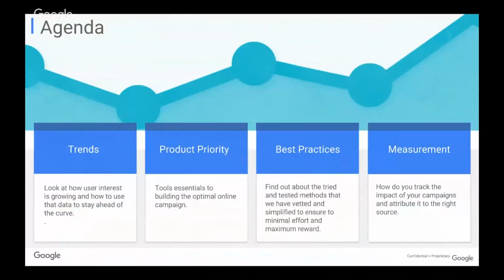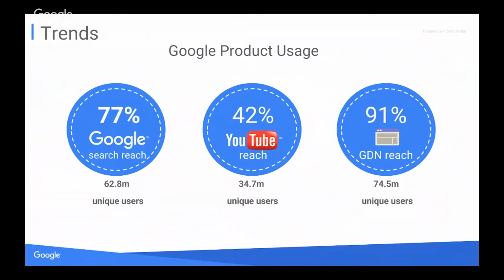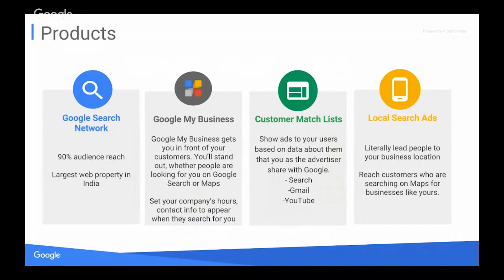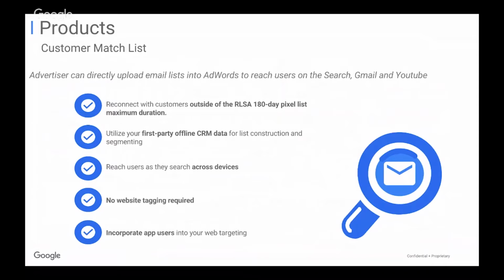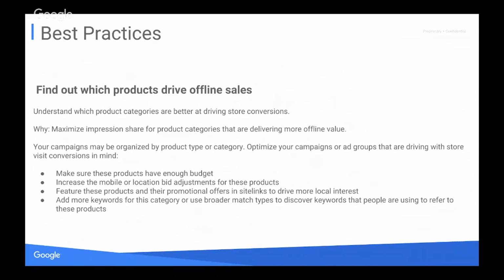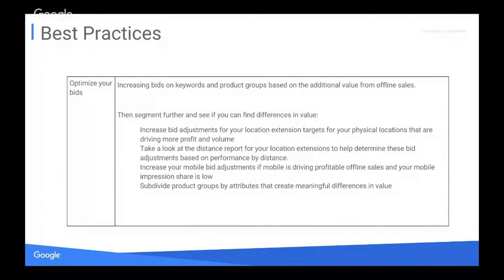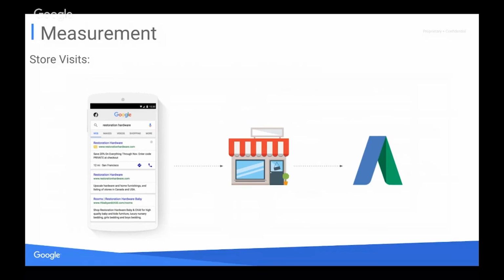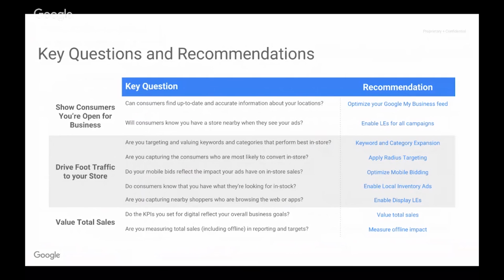AdWords for Retail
Learn interesting trends about the Retail Industry in India, the best practices for your campaigns on AdWords & ways to measure the results.